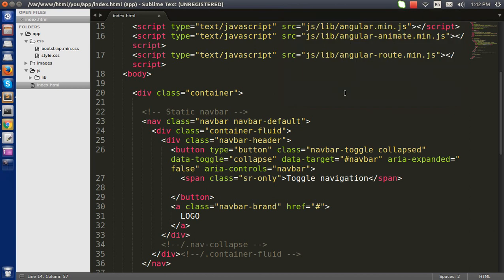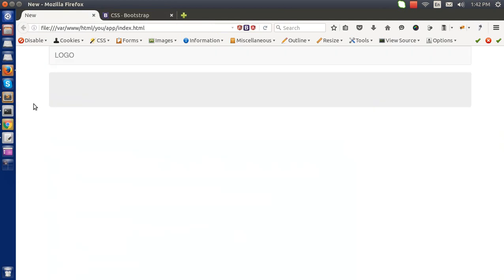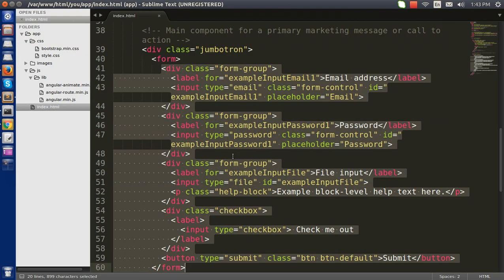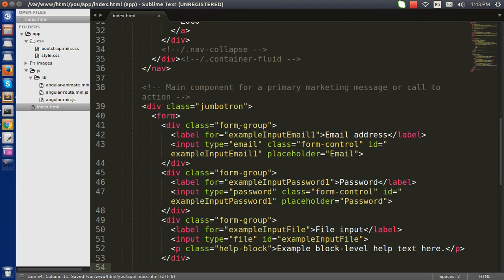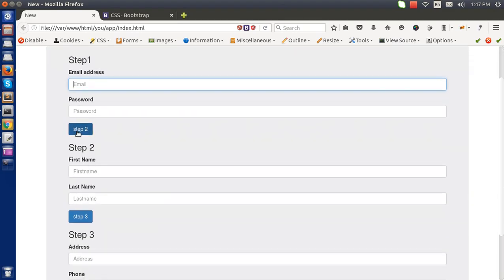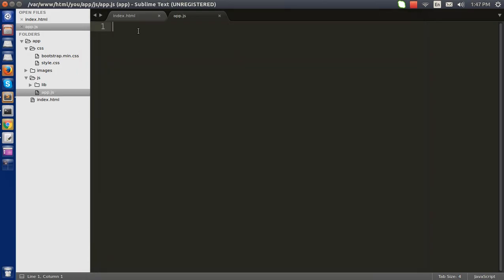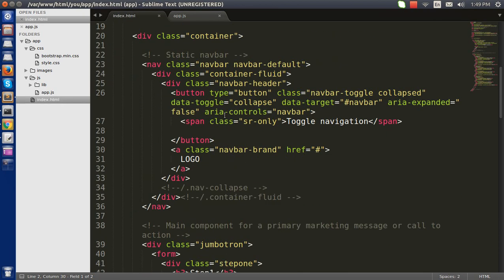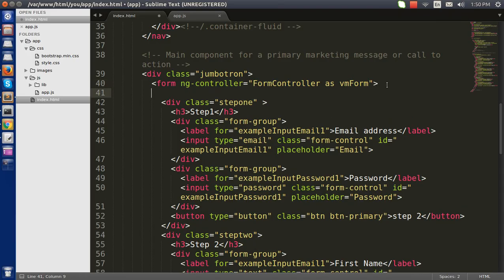How to make multi step form in Angularjs